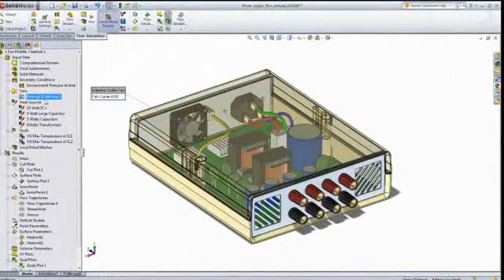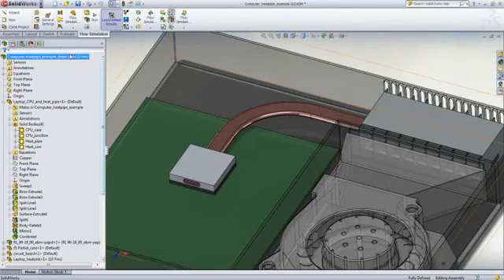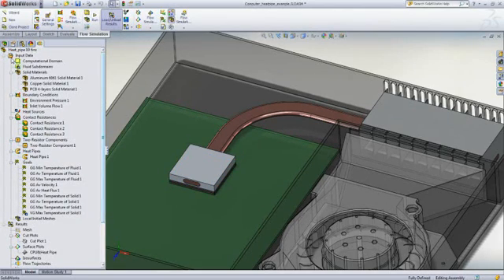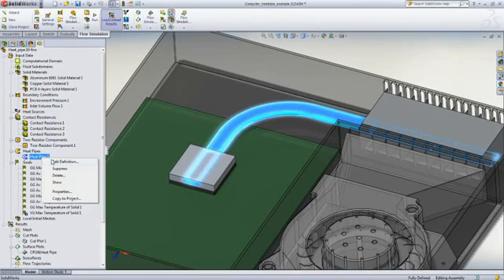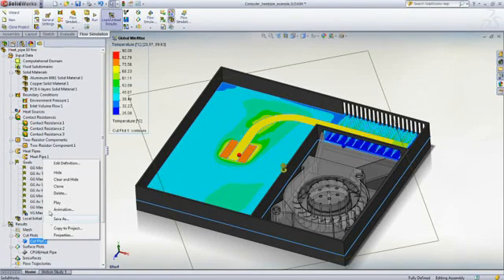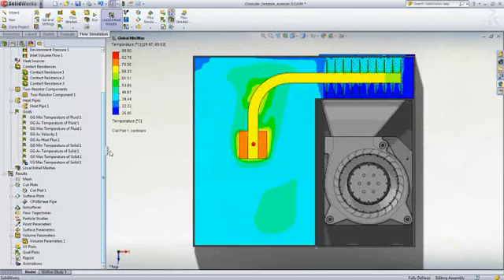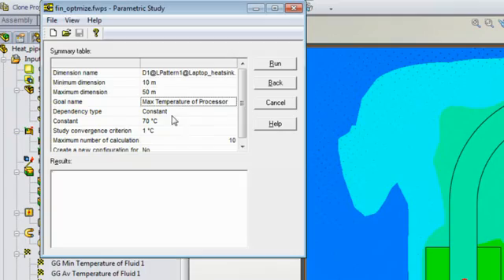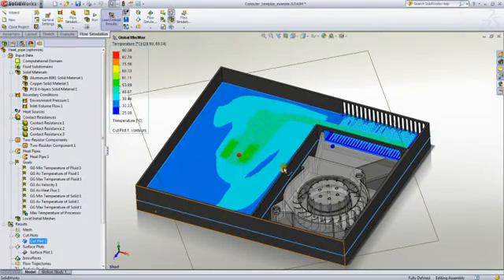Ensure product thermal performance with SolidWorks Flow Simulation Electronic Cooling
Create a time- and money-saving electronic cooling strategy that ensures product thermal performance and quality using CAD-embedded SolidWorks Flow Simulation and the Electronic Cooling Module. Thermal management studies optimize heat dissipation, address thermal management problems common to products with printed circuit boards (PCBs), and help in selecting electronic devices.